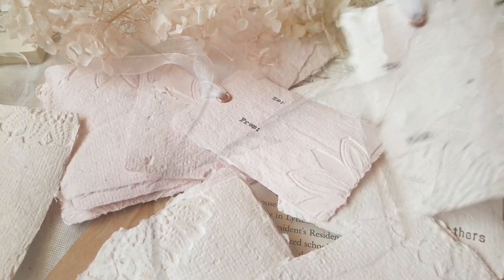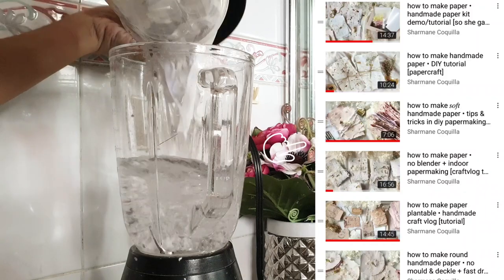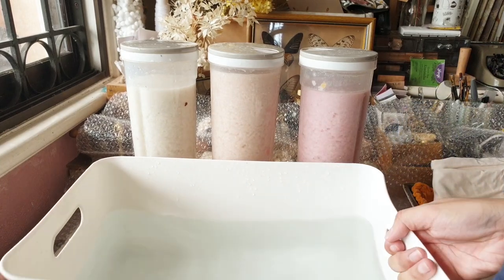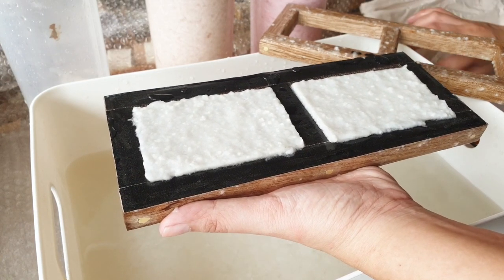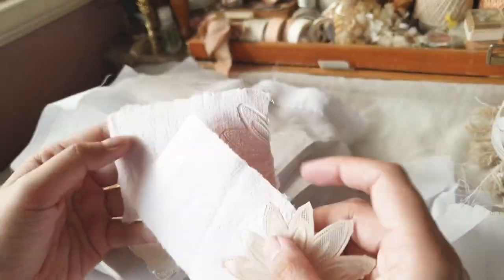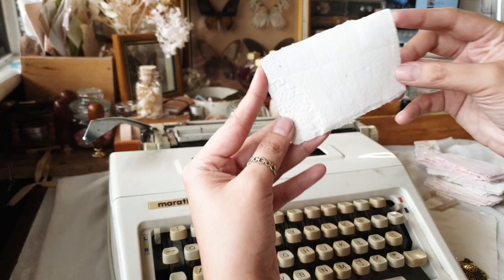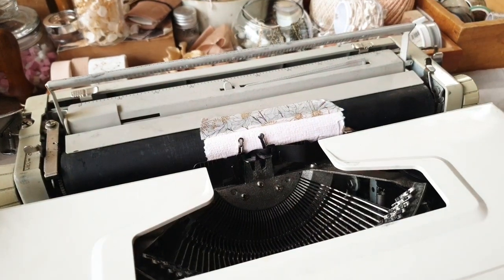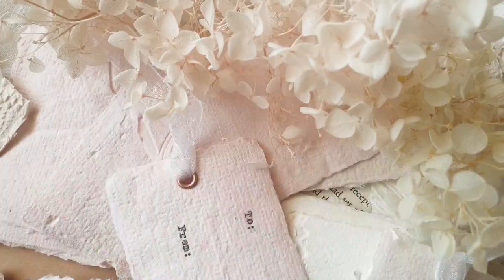how i made handmade paper tags & business cards • craft vlog [diy]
☆ welcome to another craft vlog! this isn't detailed tutorial though, it's more of a walk through of the process of making handmadmade paper and using them as business cards and tags. i also chime in a bit of behind the scenes information about the process.

So She Gathers
*we can only produce 15 kits a month. pre-order slots for the kits and all other products in the shop usually sell out within the first 24-72 hours of restock. restock is scheduled is every first friday of the month at 8pm PHT. feel free to set an alarm or follow/favorite the shops to get notified when there is a shop update.